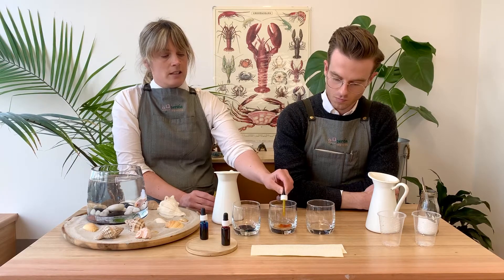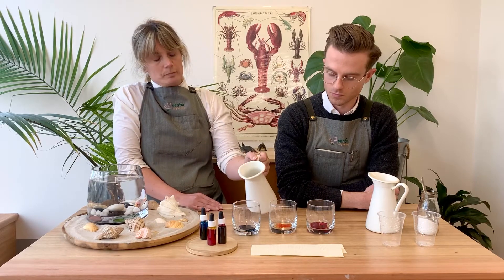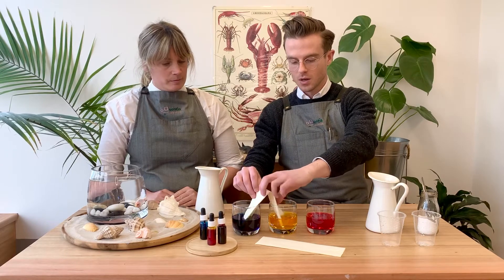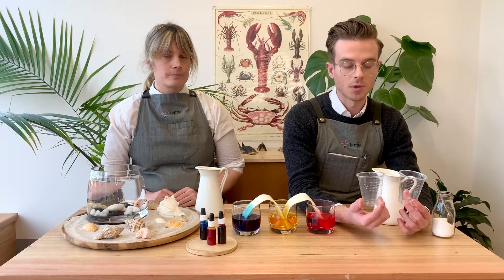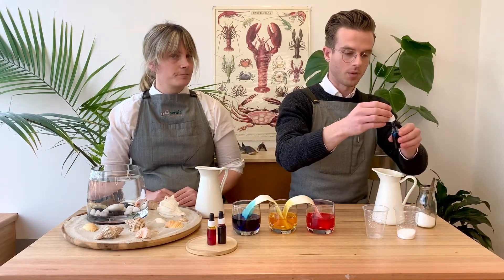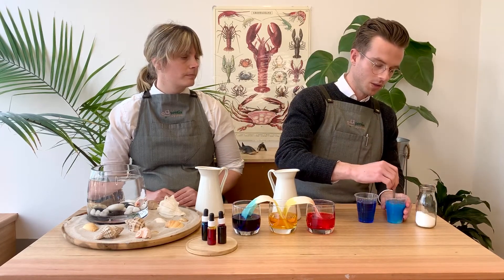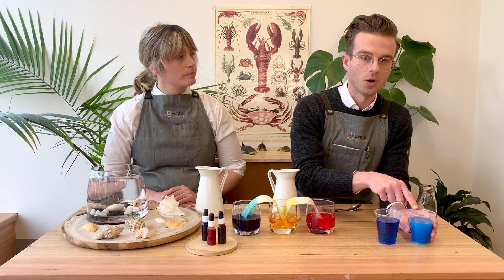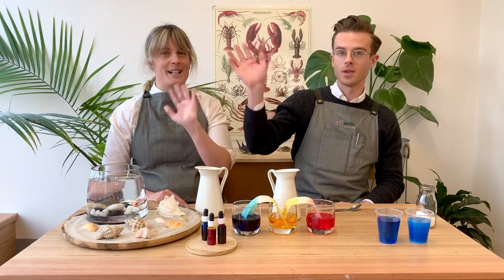Science week experiments with Tyson and Linda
This years science week theme is the ocean